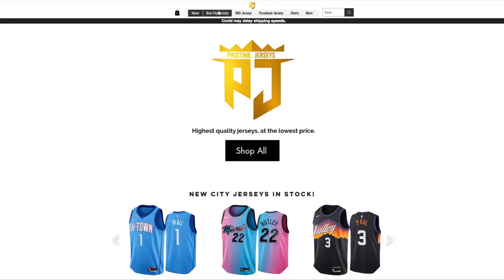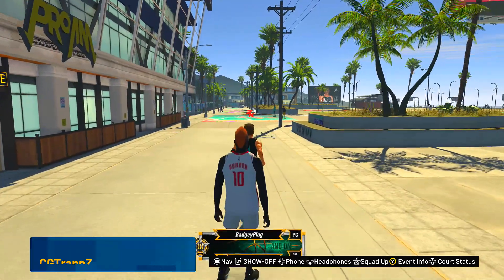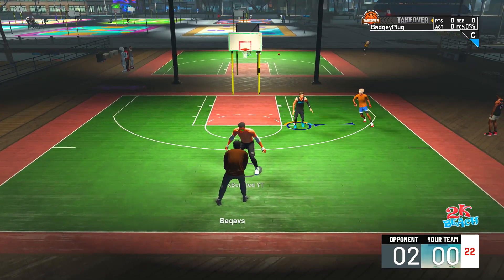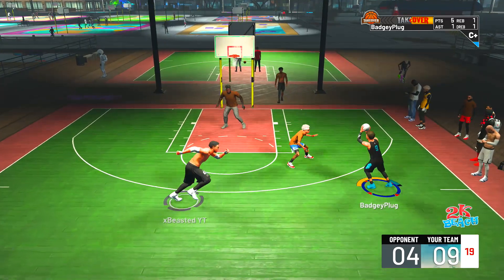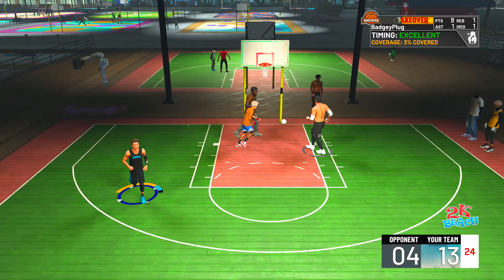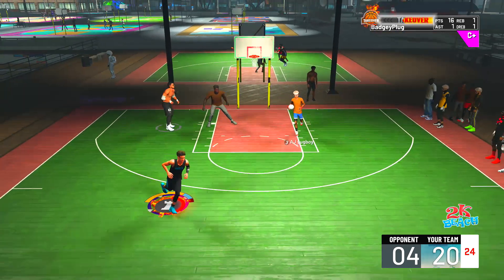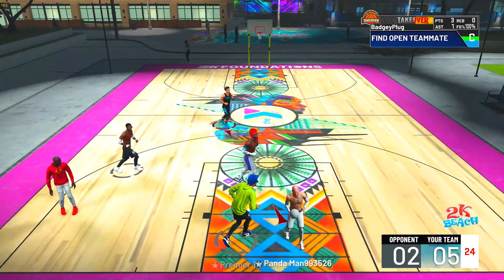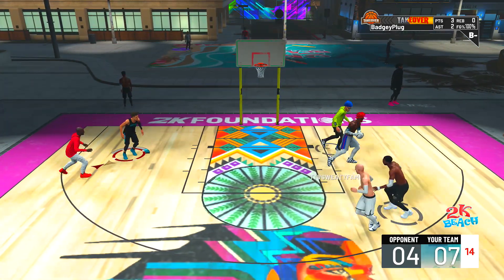These SHOOTING BADGES made me UNSTOPPABLE on NBA 2K21! Best Jumpshot in nba2k21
These SHOOTING BADGES made me UNSTOPPABLE on NBA 2K21!